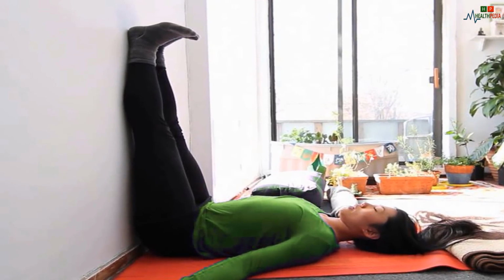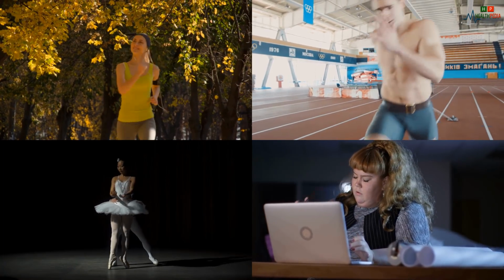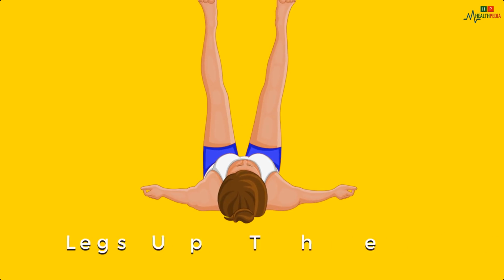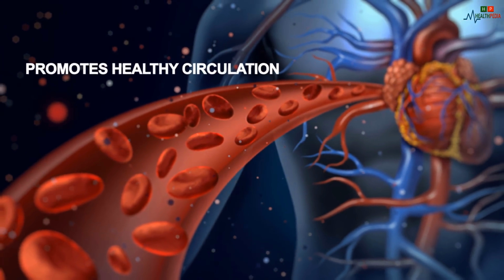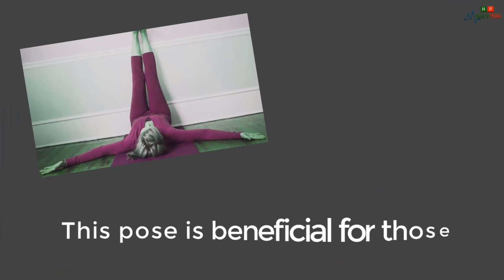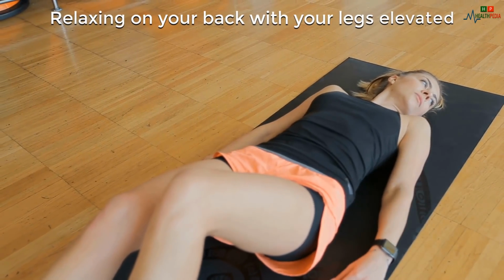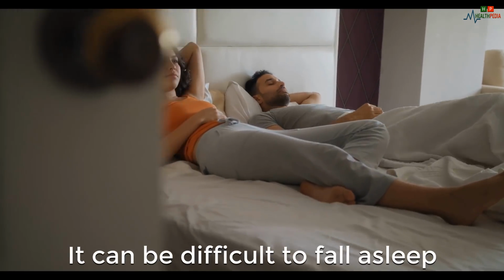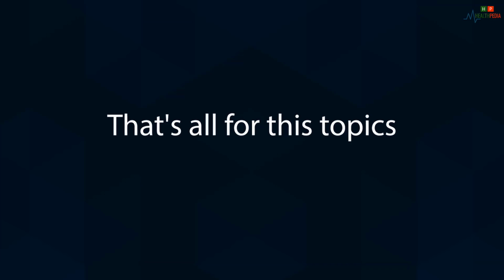Just Put Your Legs Up the Wall For 15 Minutes a Day & See What Happens | HealthPedia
Do you know-what will happen if you put legs up the wall for 15 minutes a day or have you any idea about the benefits of the Viparita Karani yoga pose.If you believe it is too difficult to learn and do yoga positions then watch this video and learn how Viparita Karani yoga pose works and what is the benefit you will get for doing this yoga.

 Viparita Karani yoga pose benefits:

1.Improves Digestion  1:04
2.Promotes Healthy Circulation  1:25
3.Aids in Pain Relief   1:35
4.Reduces Stress and Anxiety  1:54
5.Improved sleep  2:14